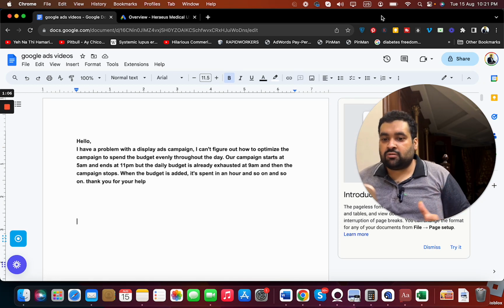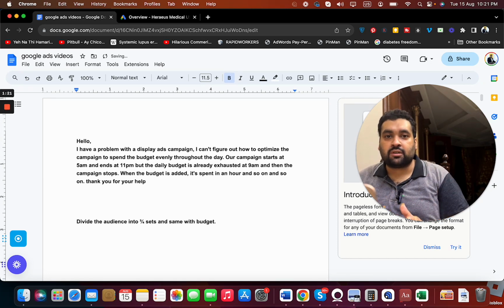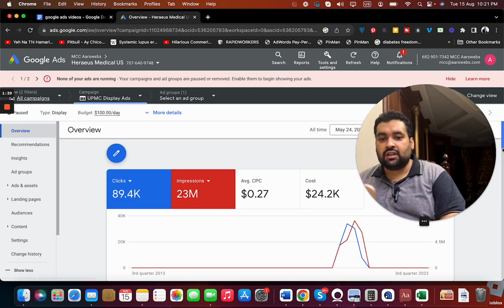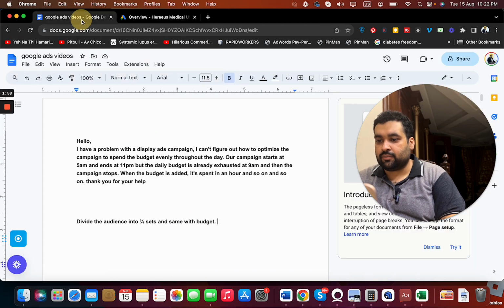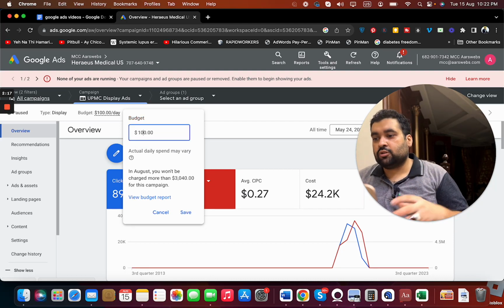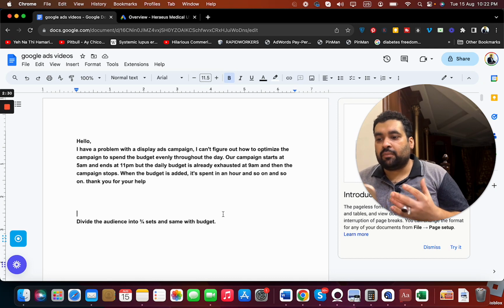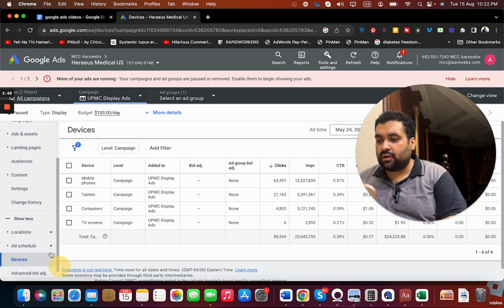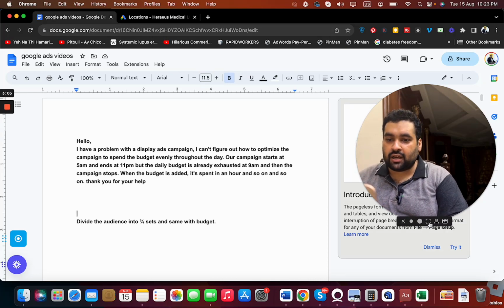Optimizing Budget Evenly For Display Ads Campaigns On Google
ALIRAZAMARKETING
HI10

In this video, I address a common problem with display ads campaigns - budget exhaustion too early in the day. I provide strategies to optimize your campaign spending and ensure a more even distribution throughout the day. By dividing your audience into smaller sets and creating multiple campaigns with corresponding budgets, you can better understand which audience segments are converting. Additionally, I discuss the importance of giving Google algorithm time to gather data and suggest removing underperforming devices and locations.

Chapters :
00:00 Introduction
00:40 Understanding the Problem
01:21 Dividing Audience and Budget
02:01 Adding Budget Gradually
02:41 Optimizing Devices and Locations